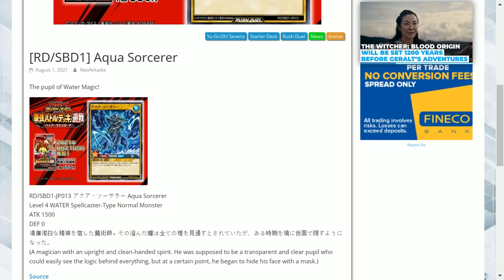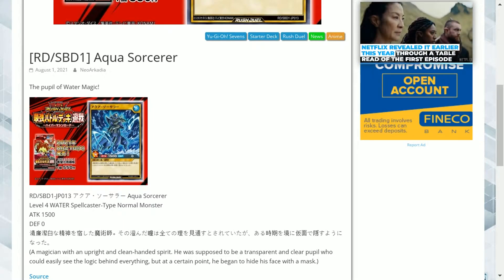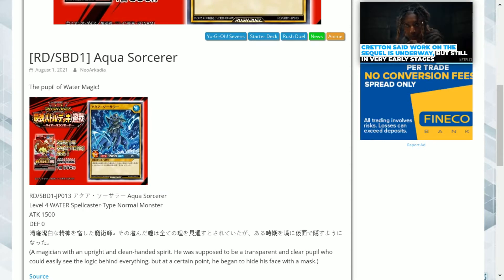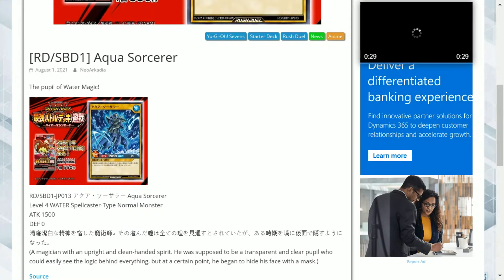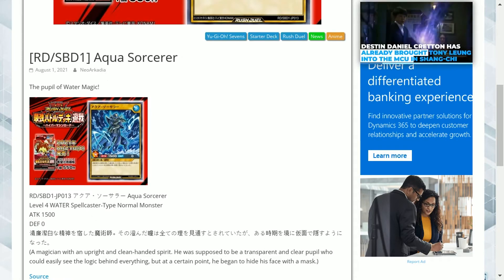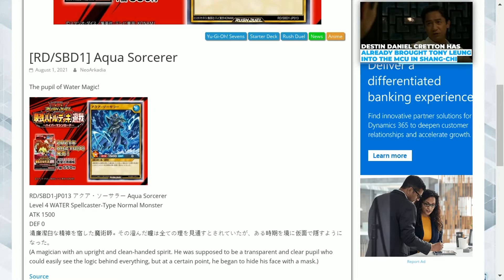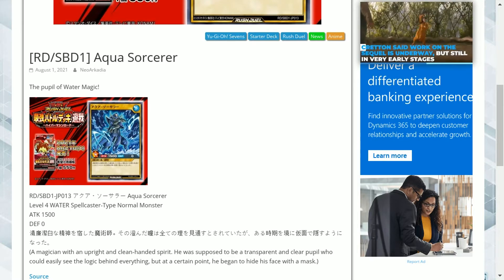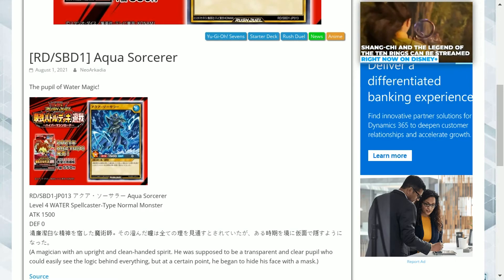yugioh rush duels aqua sorcerer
In this video, we will discuss a new spellcaster type monster that was used by Yuga in yugioh sevens.